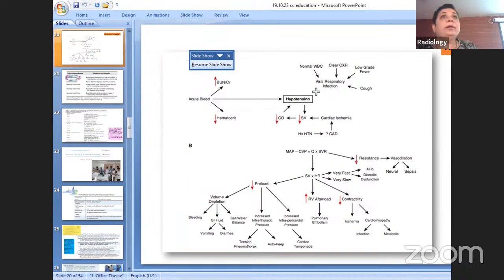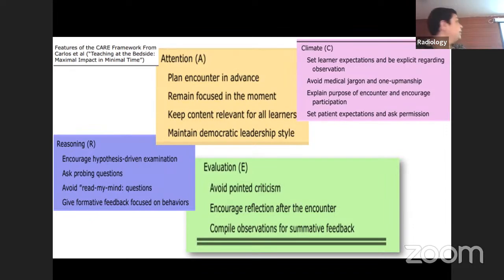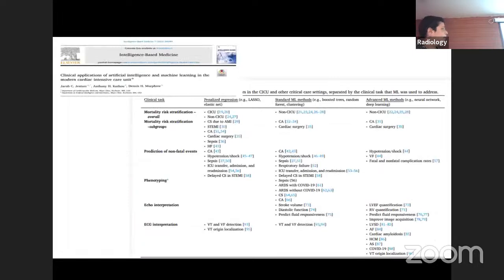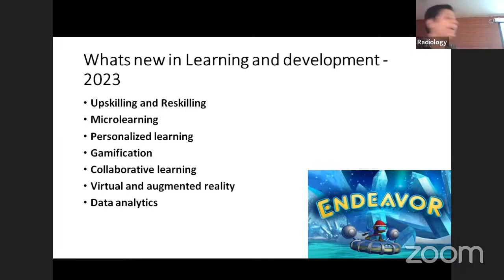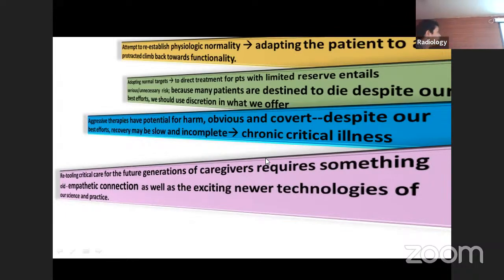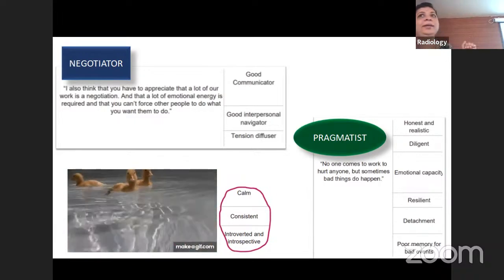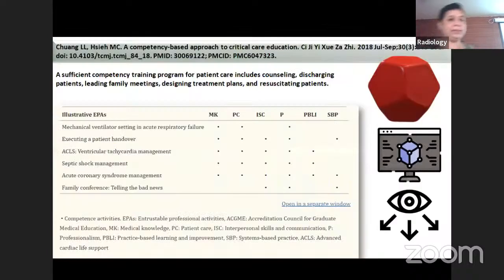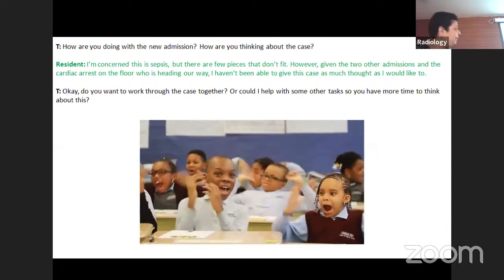Teaching Critical Care